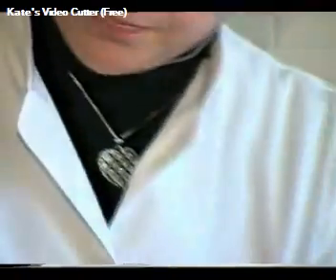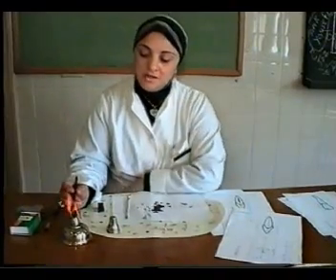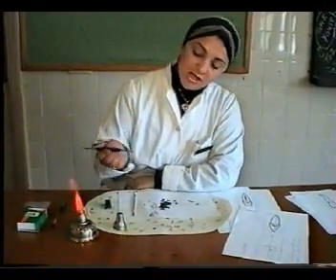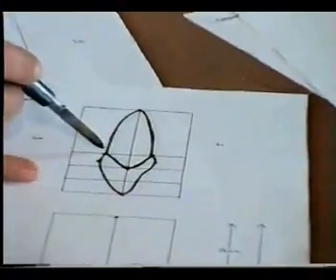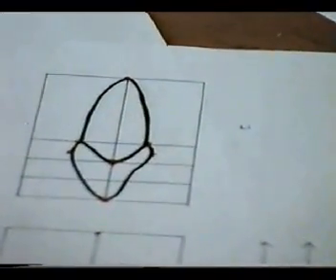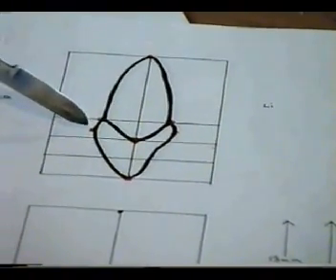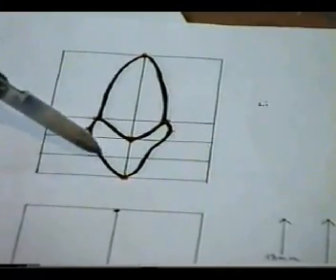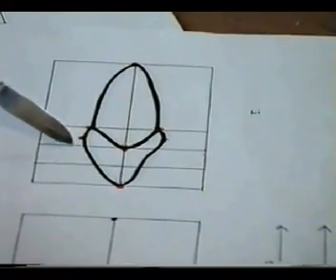Mesial&Distal Wax Removal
Maxillary Lateral Incisor